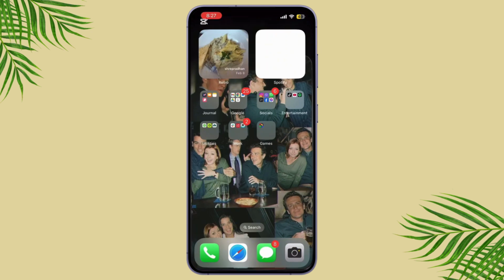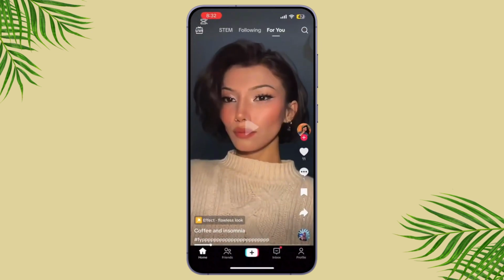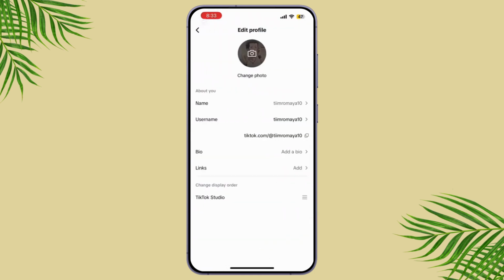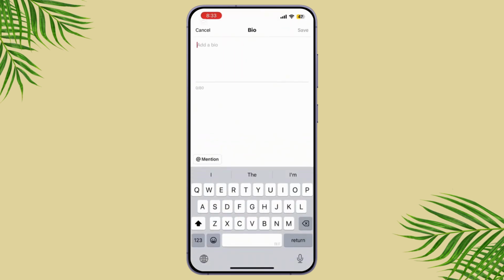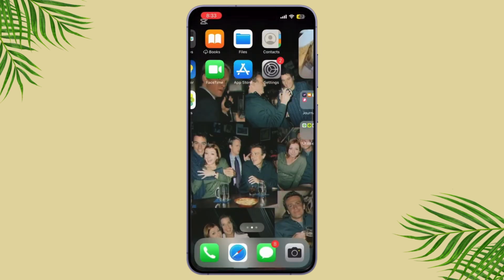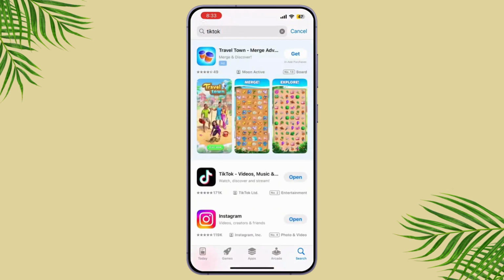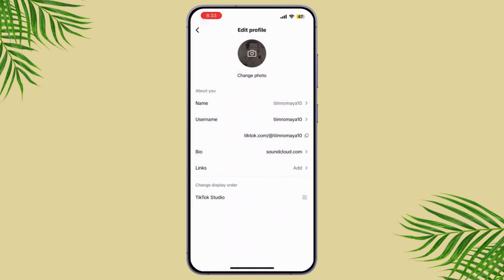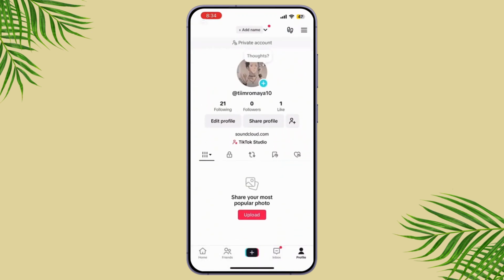Can We Put a Link in Your TikTok Bio?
Wondering if you can add a link to your TikTok bio? This video will guide you through the steps to check if your account is eligible and how to add a clickable link to your profile. Whether you're asking, "How do I put a link in my TikTok bio?" or looking for ways to enable the feature, this tutorial has you covered. Learn the latest updates on TikTok's bio link options and how to maximize your profile for better engagement. Watch now to find out how to add a link to your TikTok bio today!

Timestamps:
00:00 Can We Put a Link in Your TikTok Bio?
00:06 How to Add a Link to Your TikTok Profile